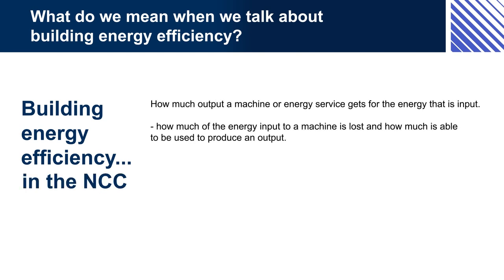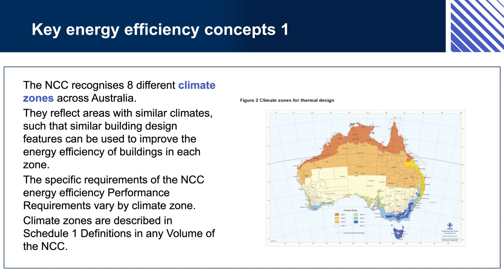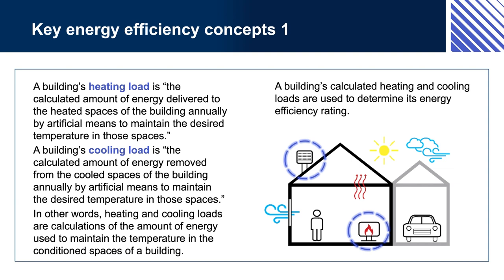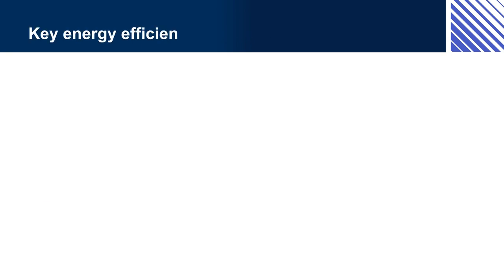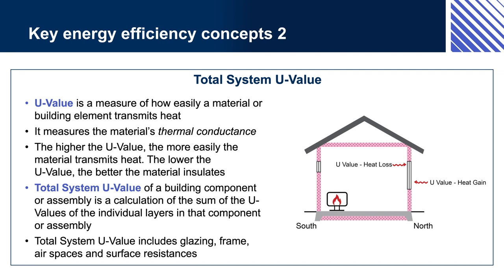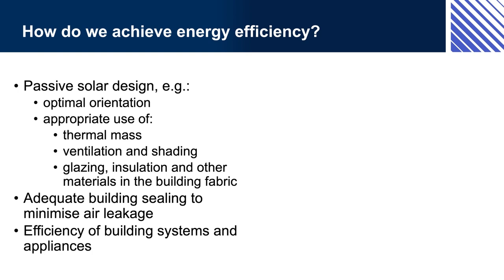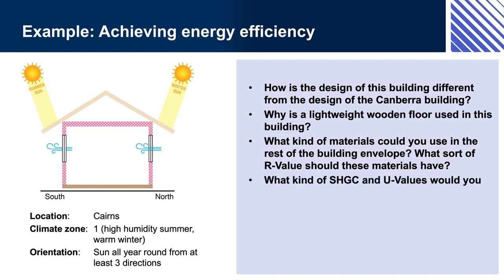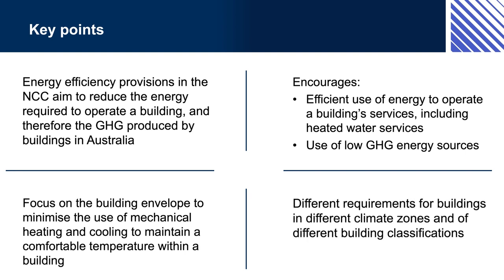Understanding energy efficiency in the NCC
The focus of this video is on the fundamentals of energy efficiency and how the NCC handles energy efficiency requirements across the Volumes.

© Commonwealth of Australia and the States and Territories of Australia 2021, published by the Australian Building Codes Board. All material in this publication is licensed under a Creative Commons Attribution-ShareAlike 4.0 International Licence, with the exception of: • the Commonwealth Coat of Arms; • any logos; • any third party material; • any trademarks; and • any images or photographs. You must attribute the work and license the derivative works under the same terms. A summary of the licence terms is available